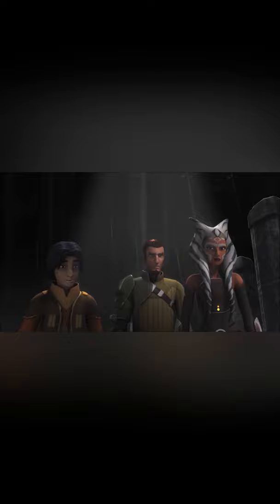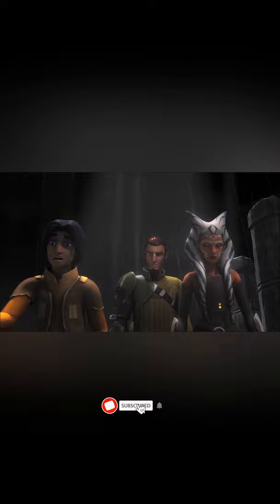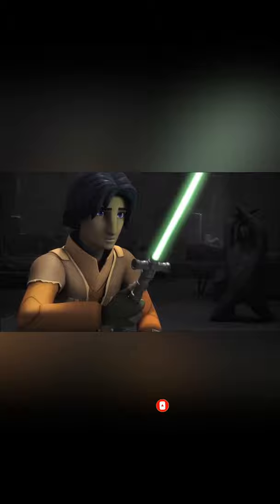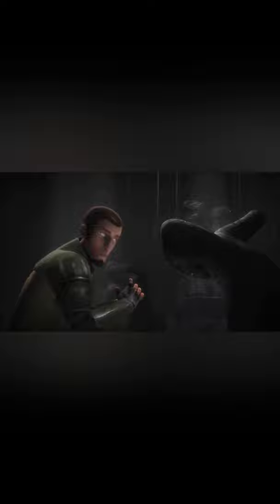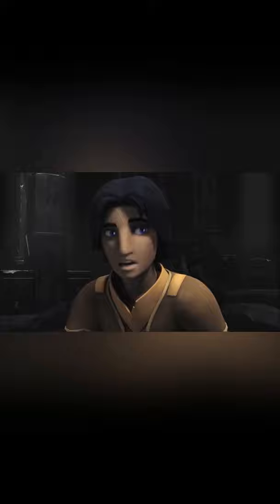Ezra Bridger and Cross Guard Lightsabers | Star Wars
Cross Guard Lightsaber | Star Wars